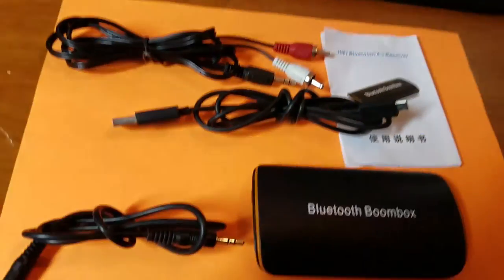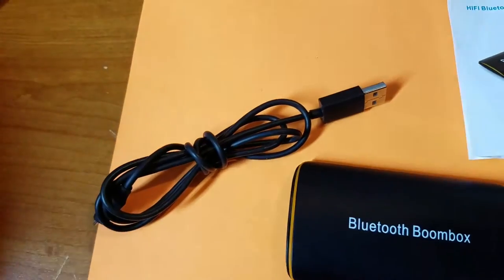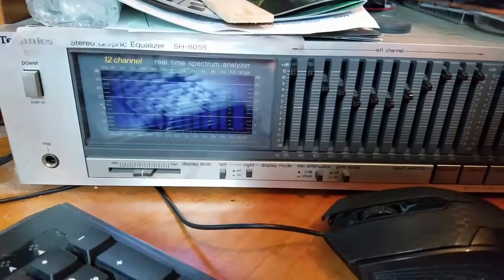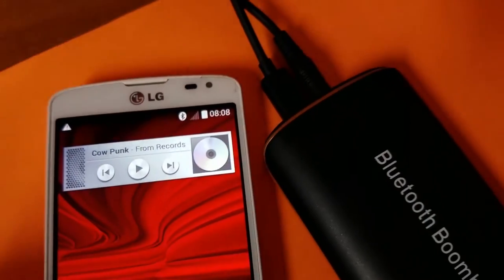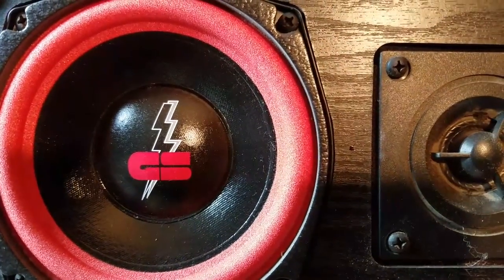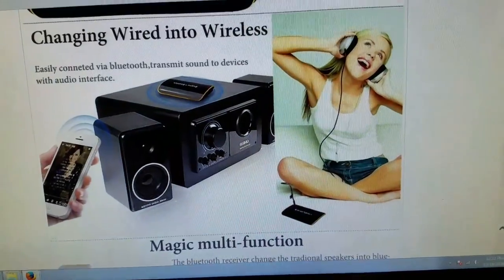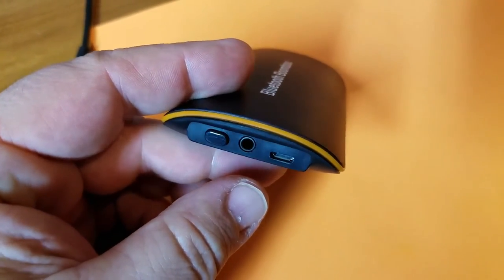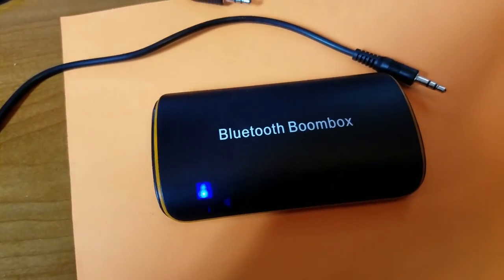$9.00 E-Bay Bluetooth Adapter Review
Wireless Bluetooth 4.1 Speaker Receiver 3.5mm HiFi USB Car Audio Music Boombox.
UPDATE. I am now seeing these go for as little as $9.
 Well in this case you get what you par for. Iam not a fan of these units but they do work.